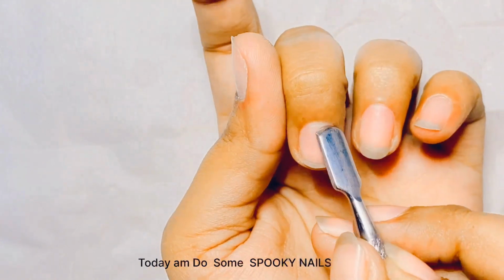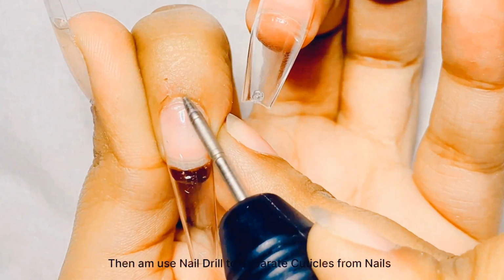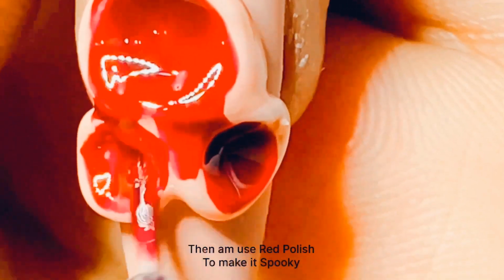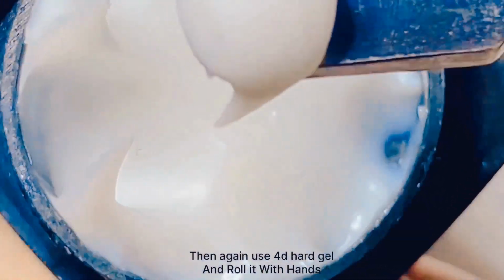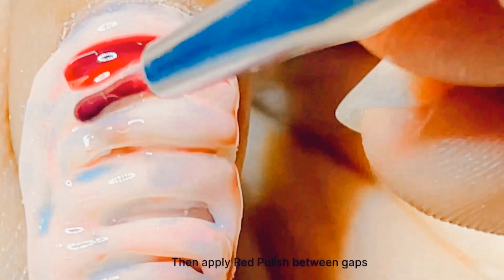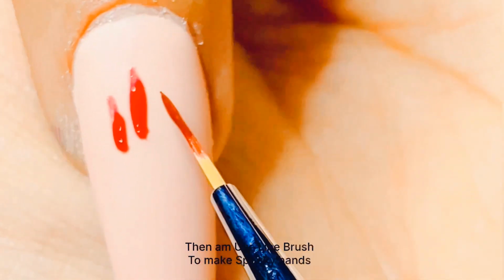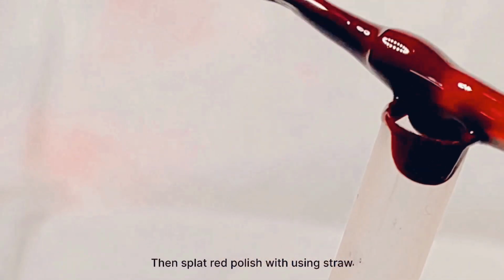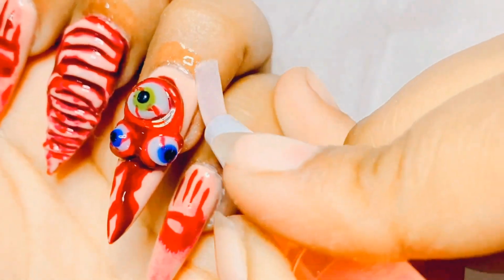Spooky Nails Tutorial | Gel-X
Hi Nail Queens! I hope this video is helpful next time!
This method helps keep my nails strong and healthy!
Happy DYing, Nail Queens !!

YOUR QUARIES :

How to do spooky nails.
Easy spooky nails tutorial.
How to do Gel-x nails.
How to do gel nails extensions.
Spooky Nails Tutorial.
Bloody Nails.
Diy’s Nails.